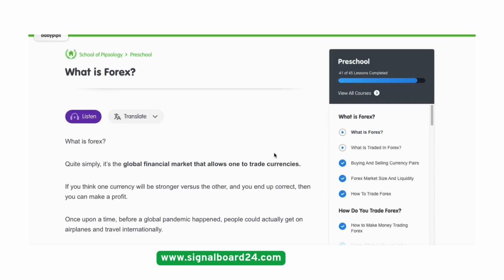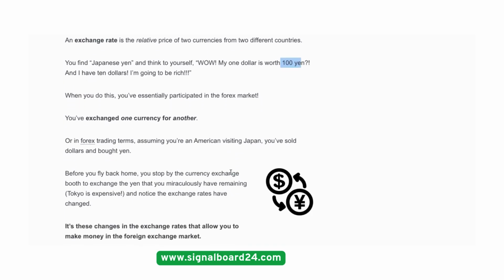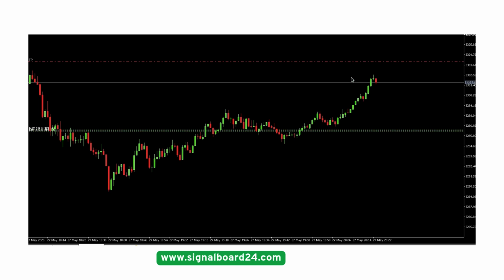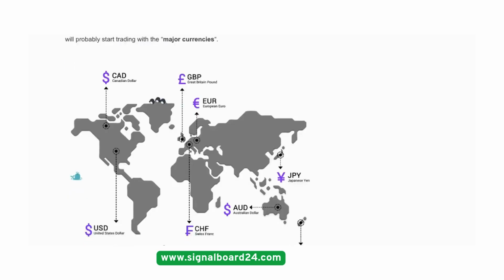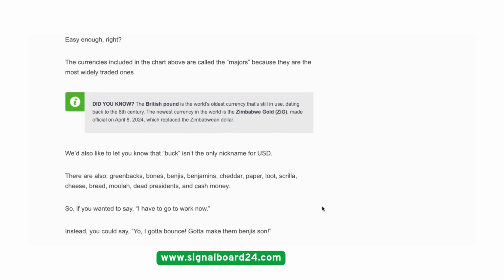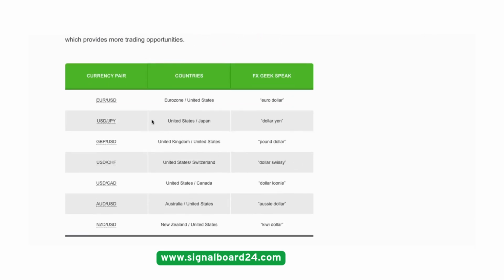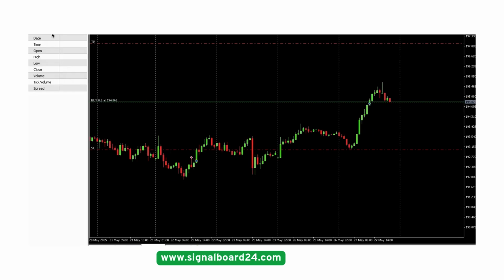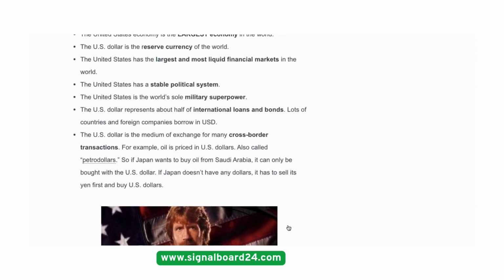forex full course : episode 1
🔥 Ready to Start Trading Forex? Open Your OctaFX Account Today!
OctaFX is one of the world’s most trusted and user-friendly Forex brokers. Whether you're a beginner or an experienced trader, OctaFX offers everything you need to succeed in the Forex market.

✅ Why Choose OctaFX?
Regulated and globally trusted broker

Fast & easy registration process

Low spreads and zero commission

Multiple deposit & withdrawal options

Powerful MetaTrader 5 (MT5) trading platform